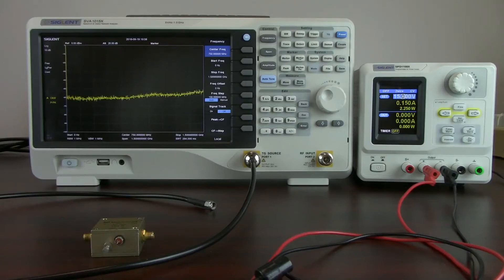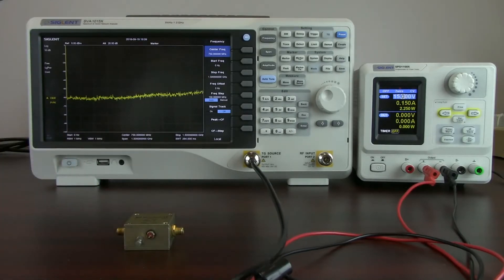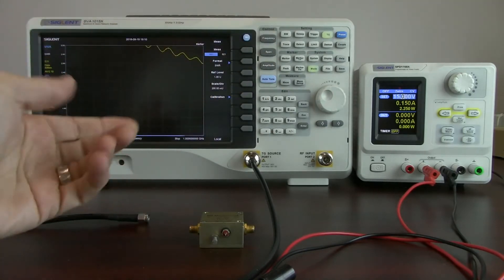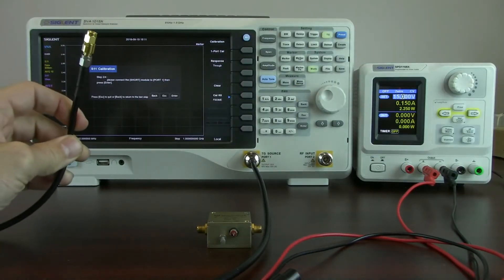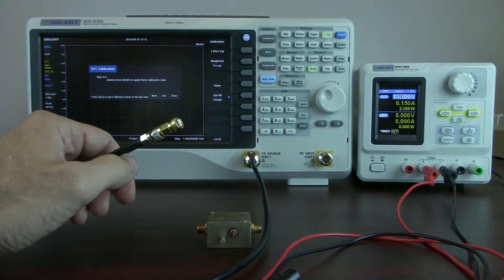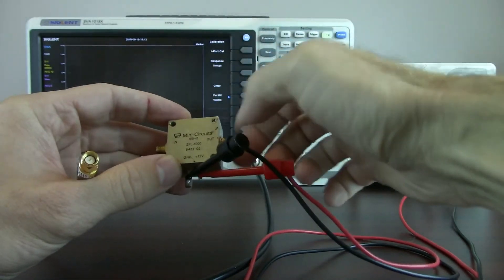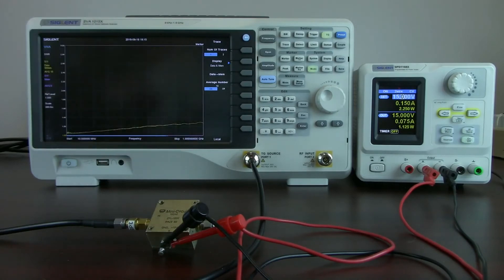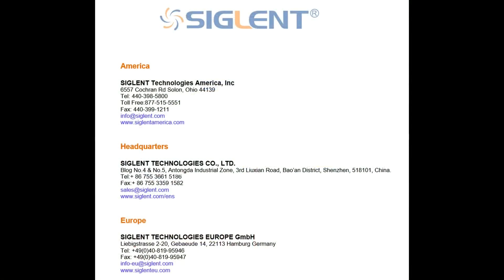How to Measure VSWR Curves with a Spectrum Analyzer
This video covers how to use the Siglent SVA1015X spectrum and vector network analyzer to measure the VSWR curves for the input and output. This technique is helpful for functional verification of known devices as well as characterization of unknown devices.

Click the link for further details.